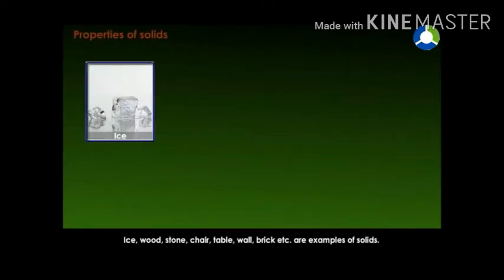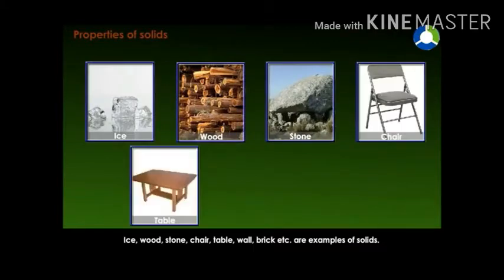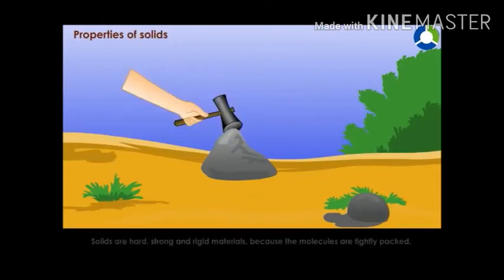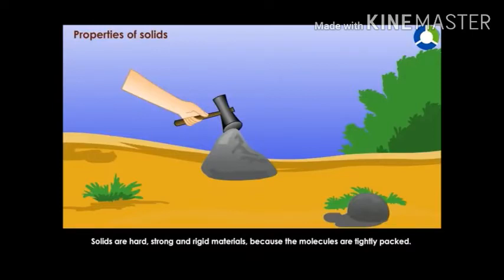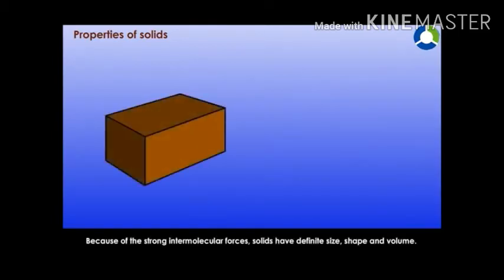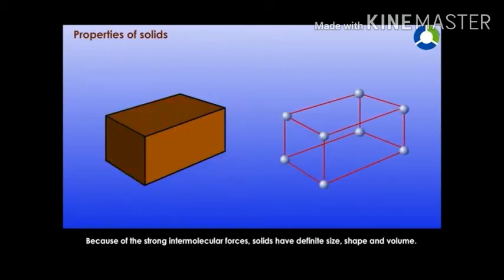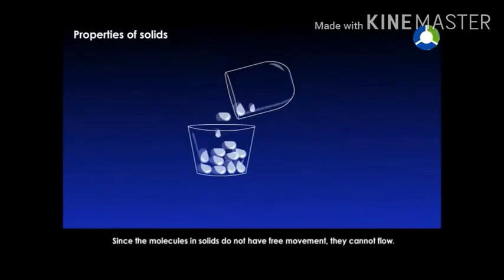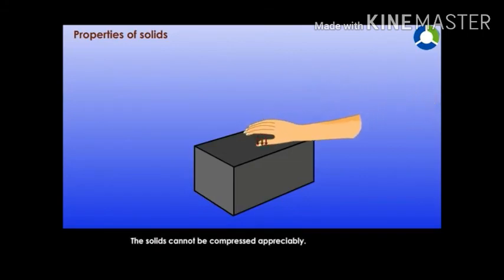Properties of solids std 6